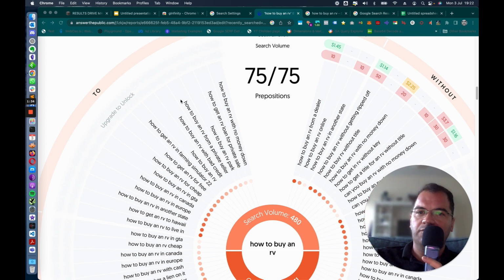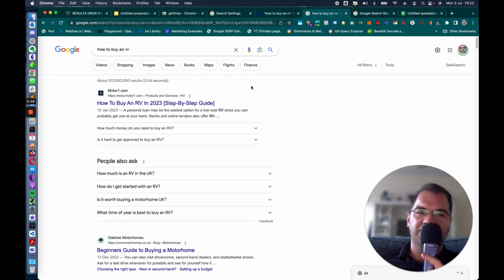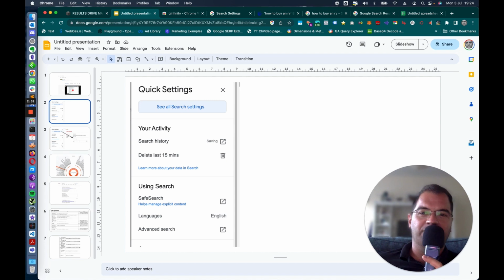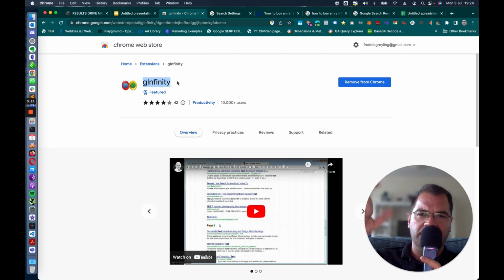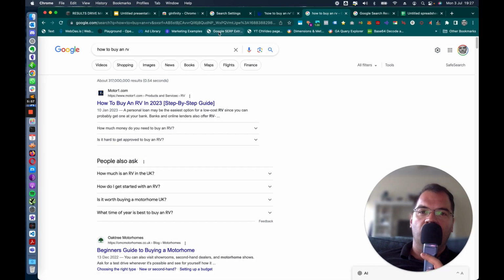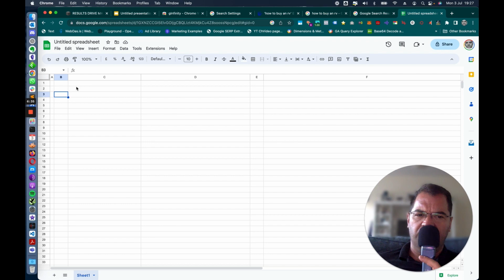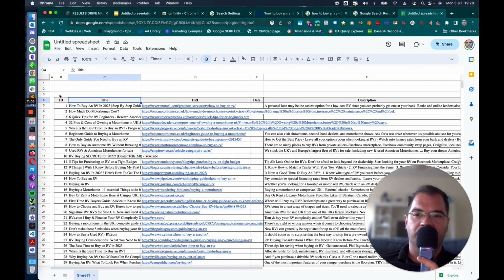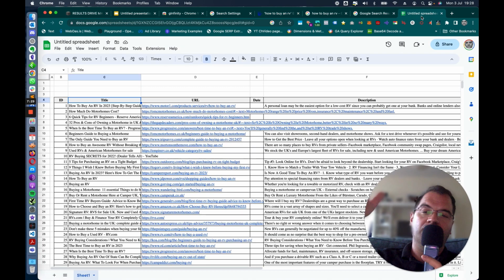JumpStart Your Keyword Research: Unleash the Power of Google Search Engine Results with Chat-GPT!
Hello everyone!
In this video, I'll guide you through the essential first steps of keyword research.

Learn how to extract valuable insights from Google search engine results to boost your SEO efforts.

Discover the secrets behind finding the right keywords for your content.

Plus, I have a special treat for you! Sign up and receive the JAVA-script code for our powerful SERP Extractor, which will make your keyword research process even more efficient. Don't miss out on this valuable resource! Click the link below to access the landing page and get started on your keyword research journey.